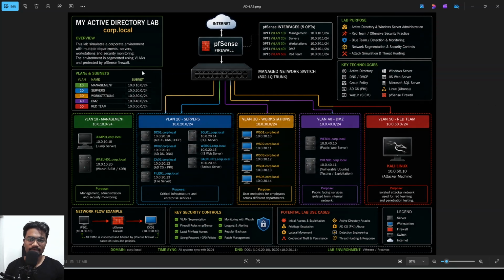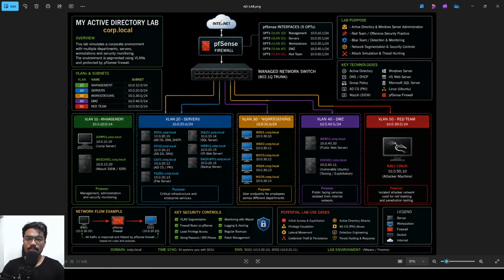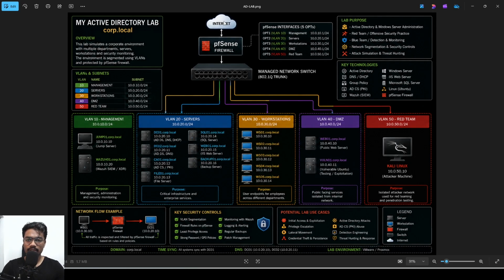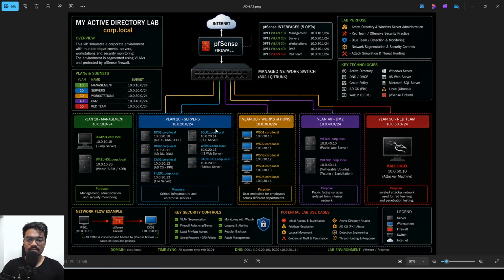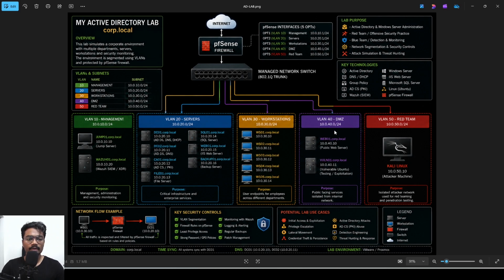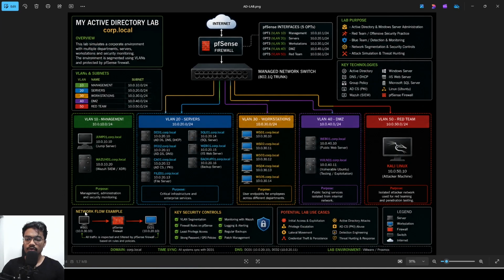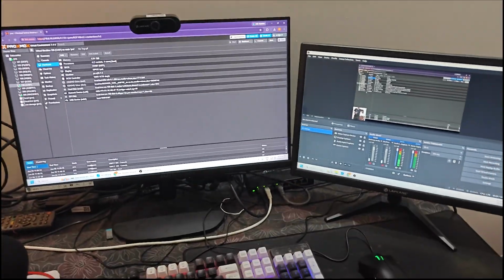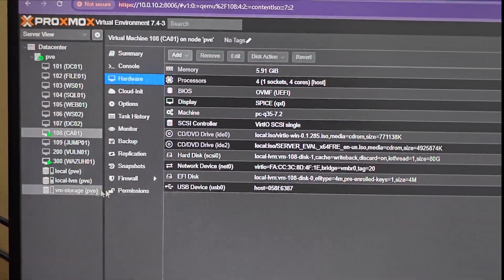Active Directory Red Team Lab Overview | pfSense, VLANs, Windows Server & Attack Simulation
In this video, I showcase my Active Directory Red Team Lab built for cybersecurity learning, penetration testing practice, Active Directory security research, and defensive validation.

The lab is hosted on a Dell PowerEdge R710 server and 2 physical PCs, creating a realistic enterprise-style environment for testing and learning. Network segmentation is implemented using pfSense and VLANs to separate management, servers, workstations, DMZ, and red team infrastructure.

This setup allows me to practice Active Directory administration, network security, attack simulation, privilege escalation, lateral movement, detection engineering, and firewall management in a controlled lab environment.

Hardware Used
Dell PowerEdge R710 Server
2 Physical PCs
Managed Switch
pfSense Firewall
Network Segments
VLAN 10 – Management
VLAN 20 – Servers
VLAN 30 – Workstations
VLAN 40 – DMZ
VLAN 50 – Red Team
Technologies Used
pfSense
Active Directory Domain Services
Windows Server
Windows Workstations
DNS
DHCP
VLAN Segmentation
Virtualization
Purpose of the Lab
Active Directory Administration
Cybersecurity Training
Red Team Practice
Blue Team Validation
Network Security Testing
Firewall Rule Management
Enterprise Network Simulation